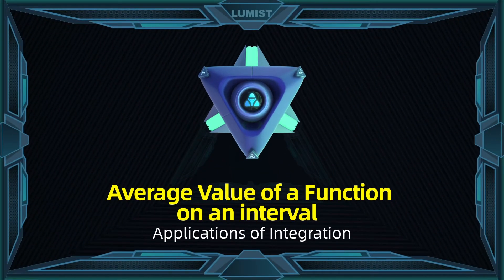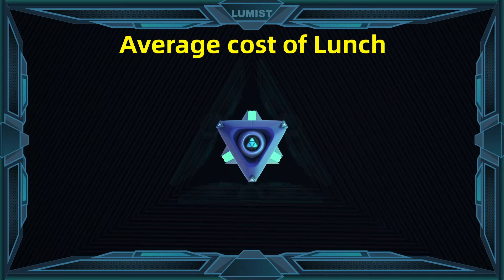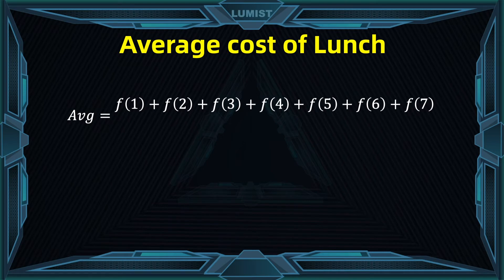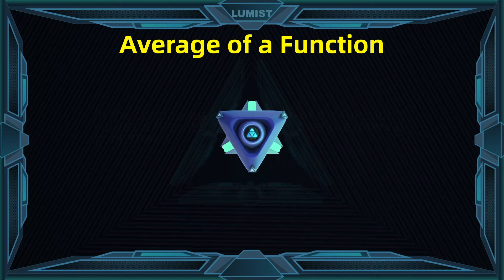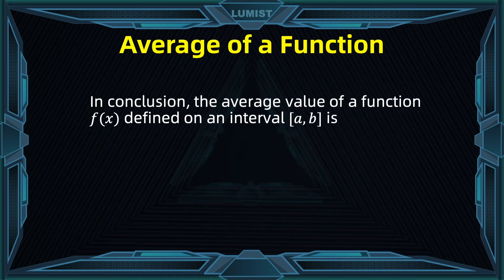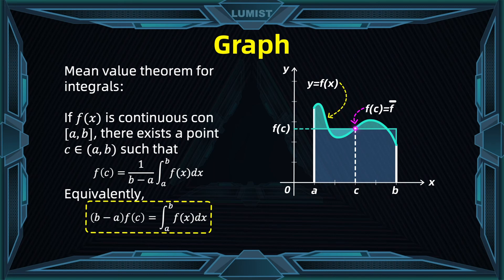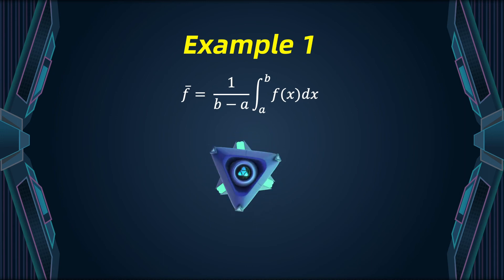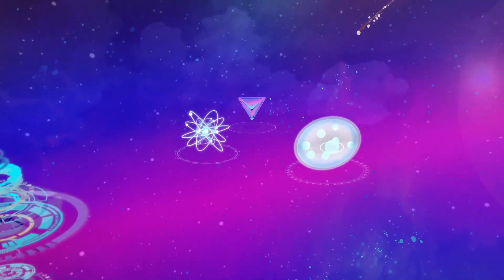8.1 Average Value of a Function on an interval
Everything you need to know about  Using Average Value of a Function on an interval to ace the AP Calc AB&BC exam.  Lumi will navigate you through the concepts, methods, and applications of differential and integral calculus, including topics such as parametric, polar, and series. Now let's get you ready for exam day.